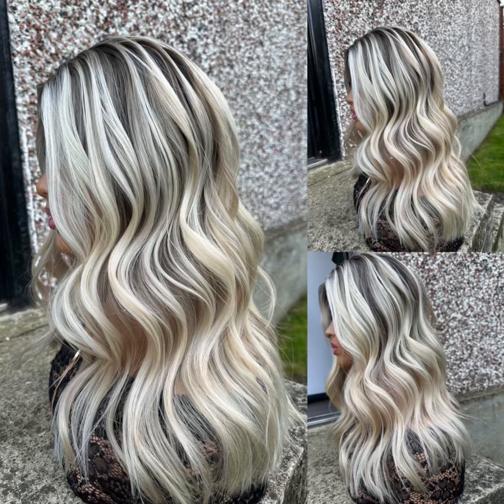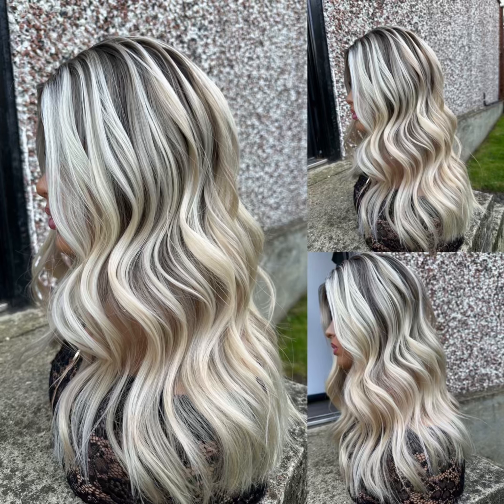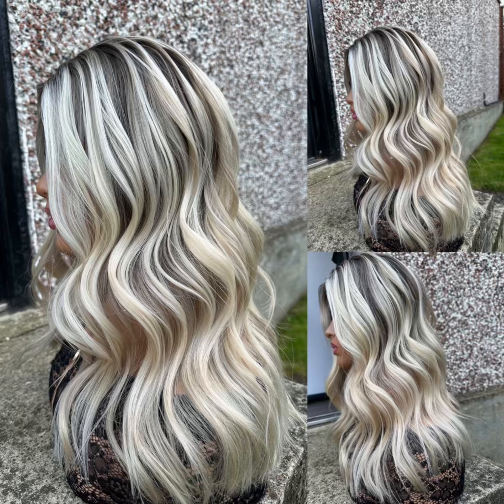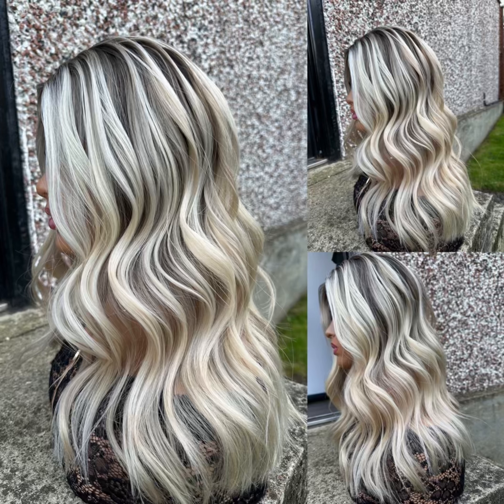'3D BLONDIE' • 18-19" LENGTH • 145G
Need Andrea's expert opinion if this particular topper will work for you? Book a same day video chat here!

A Luxury Silk Hair Topper which blends beautifully with your own hair to hide hair loss and thinning.  The end result is natural and undetectable.

Due to the unique nature of our Perfectfringe caps, our toppers sit super flat to the head. Our clients, who have tried other brands, tell us our caps are by far the best they have ever worn!!

Colour Description Super contrasting 3D Light baby cool blonde with ashy level 6/7  smokey root smudge and highlights over the root-   Must watch video to see her in all lights!

Size of Cap  8x8" base (when stretched)

Layered Length 18-19  inch length sides and back, front naturally a little shorter.

The following video will help you determine how to correctly measure the length required for your new Topper

Approx Weight 145G (any chosen cuts with further lessen the gram)

Features

Premium Quality Highest Grade Virgin Remy Human Hair
Extra Front Hair Line
Heat & Colour Safe (colour darker only)
Silicone/Pu Strip for optional use of adhesive/tape
Natural density/silk part line
4x4" Hand tied silk base with surrounding stretch wefts
Easy to change the parting within the hand tied section
Wig Comb (removable)
(6) 32mm Pressure Sensitive Clips
Complimentary Extras

Free Fringe/Bangs Cutting Service (optional)
Free Face-frame cut (optional)
Helpful Care guide
Wet Brush
Luxury Comb
Spare clips & Tape
A special hair accessory